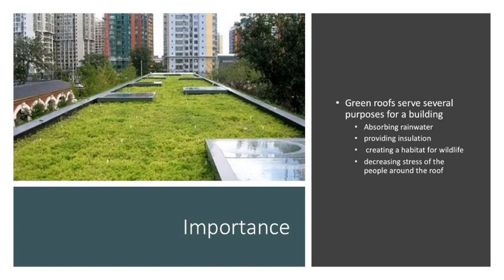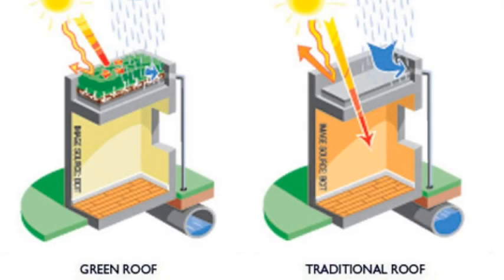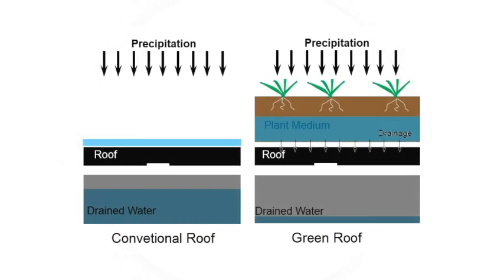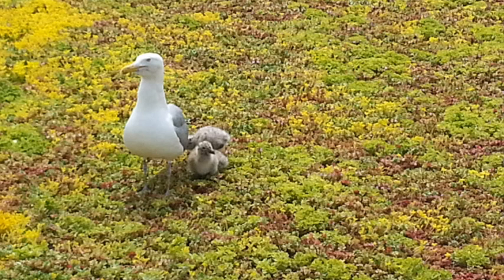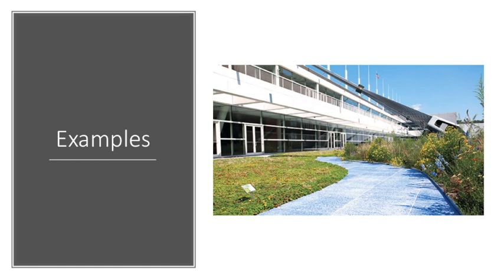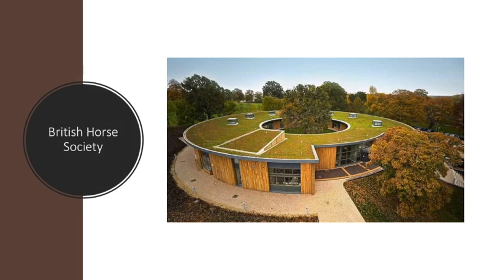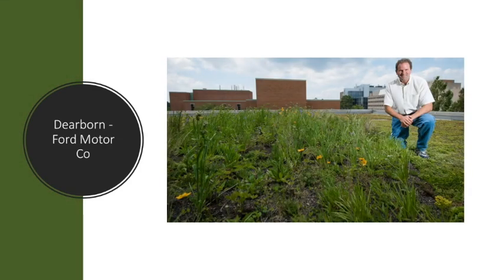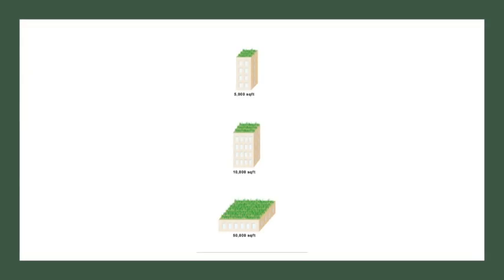Green Roofs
Green Roofs and the benefits - Mike Grimes